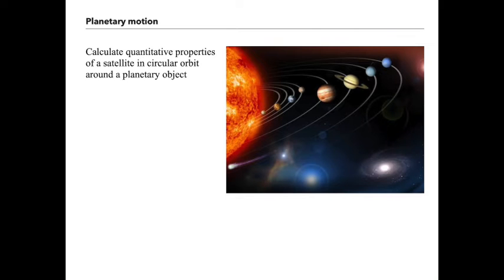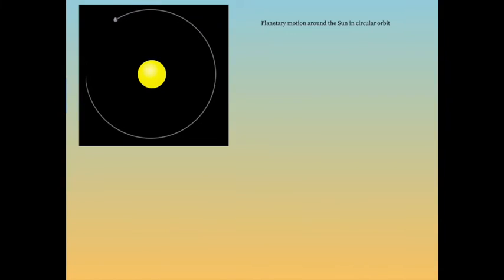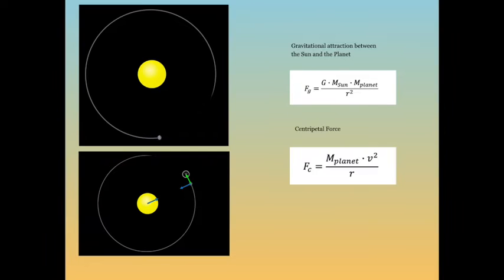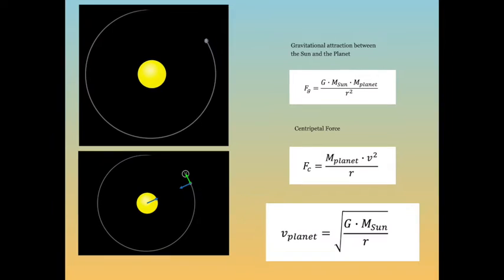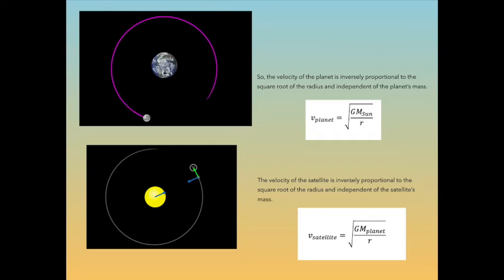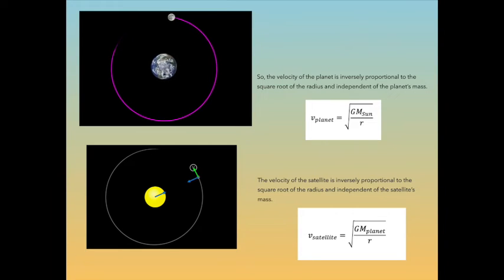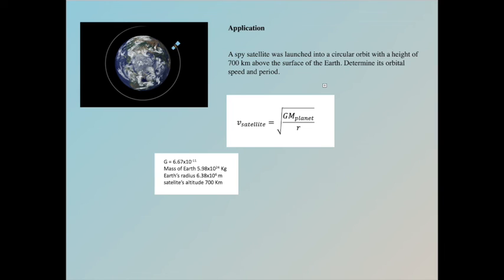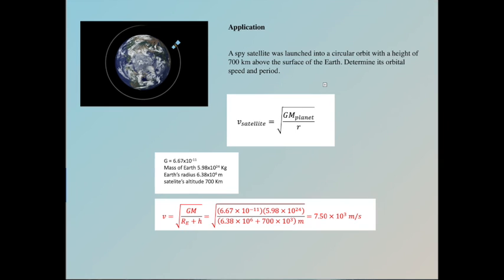Calculating the speed of a planet orbiting a star or the speed of a satellite orbiting a planet